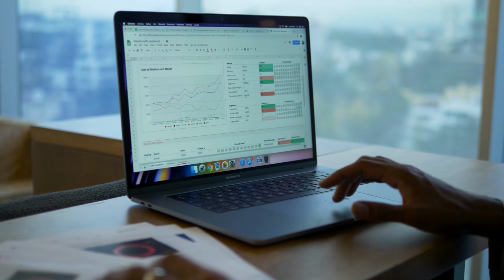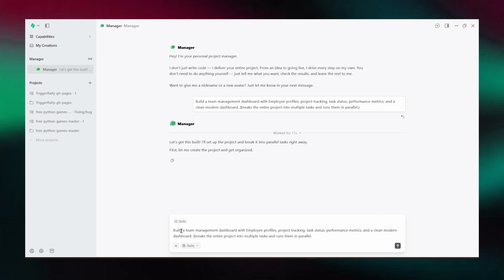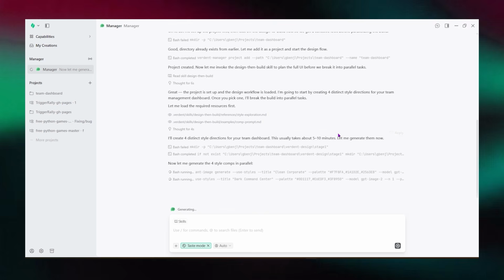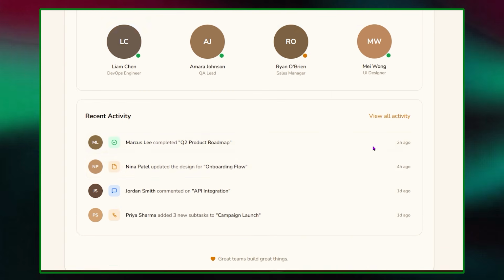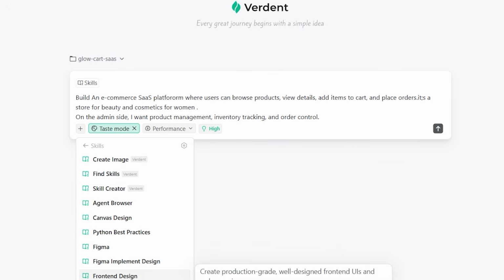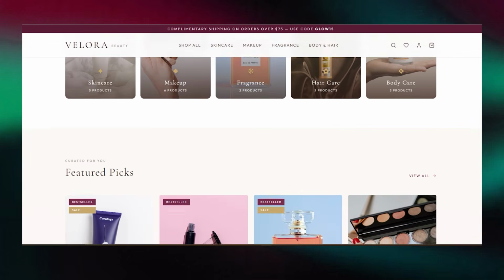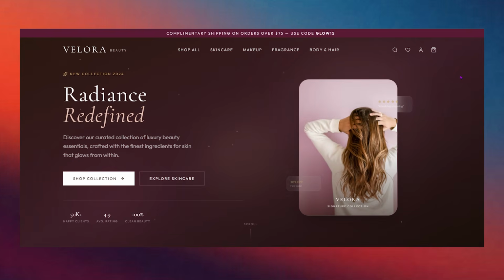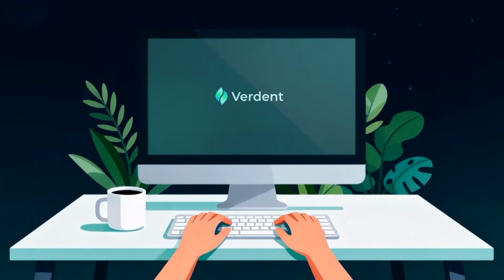Verdent AI Review: Build Full Apps With Parallel AI Agents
In this video, I test Verdent AI by building two completely different products from scratch: a team management dashboard and a full ecommerce SaaS platform.

Most businesses either pay monthly for multiple software tools or spend time and money building custom systems. But what happens when you can describe the product you need and let AI help build the interface, backend logic, database structure, and workflows in one process?

For the first demo, I build a team management dashboard with employee profiles, project tracking, task status, performance metrics, and a clean modern interface.

Then I push it further by creating an ecommerce SaaS platform with a storefront, products, customers, cart functionality, orders, inventory tracking, and an admin panel.

What makes Verdent interesting is how it breaks a bigger product into multiple tasks and runs them in parallel. While one agent works on the interface, other processes can handle backend logic, database structure, components, and project architecture at the same time.

What is Verdent AI?

Verdent AI is an AI coding platform designed to help you turn product ideas into working software faster. You can describe what you want in natural language, build the first version, and keep refining the product through conversation.

What you will see in this video:

✅ Building a complete team management dashboard
✅ Creating employee profiles, project tracking, and performance insights
✅ Building an ecommerce SaaS platform from scratch
✅ Creating product pages, cart functionality, orders, and an admin system
✅ How Parallel Task Execution works inside Verdent
✅ How multiple parts of an app can be built at the same time
✅ How to keep improving a product through natural-language updates
✅ Why this can help turn ideas into working software faster

Best for:

✅ SaaS founders
✅ Indie hackers
✅ Freelancers
✅ Agencies
✅ Ecommerce businesses
✅ Startup teams
✅ Creators building internal tools
✅ Anyone with an app idea they want to test faster

The biggest shift here is closing the gap between an idea and a working product. Instead of waiting days or weeks to build a first version, you can start with a real use case, build the foundation, and keep iterating until the workflow fits what you need.

What would you build with Verdent AI: a client portal, a custom dashboard, an ecommerce platform, or your own SaaS product?